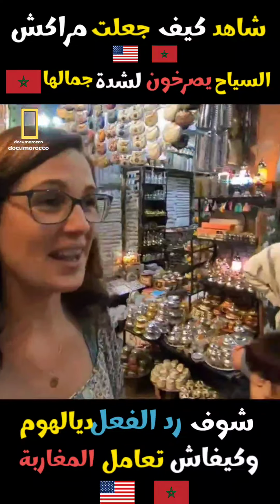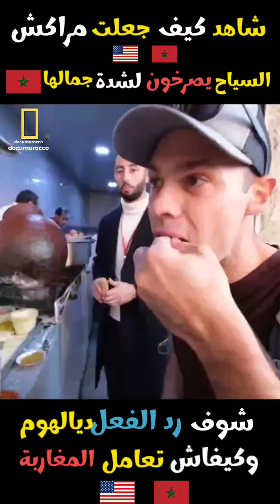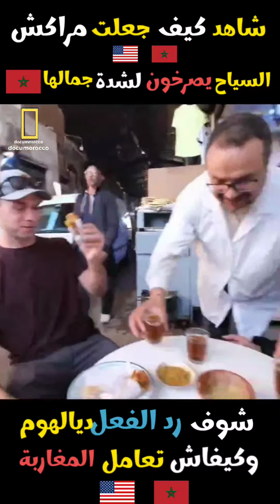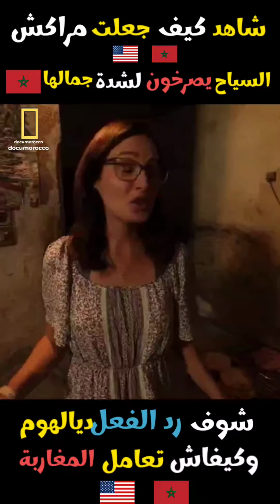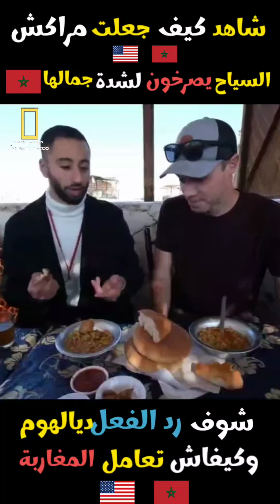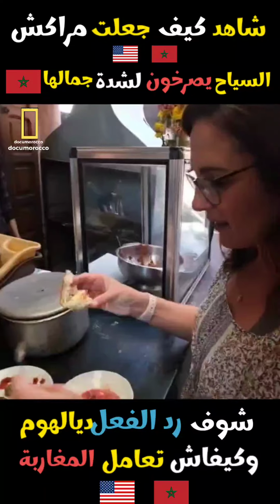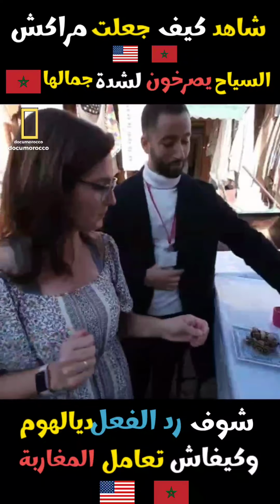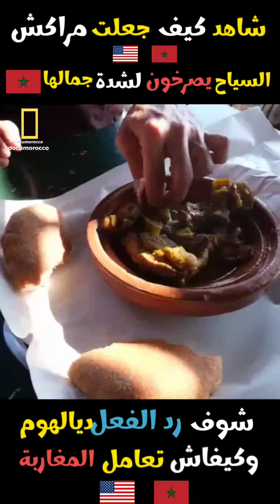لم يخبرك به أحد عن المغرب: ردود فعل السياح الأمريكيين على جمال مراكش!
اكتشف المفاجآت التي فاجأت السياح الأمريكيين عند زيارتهم للمغرب. ماذا اكتشفوا عن مراكش التي لم يتوقعوها؟ انضم إلينا لاستكشاف ردود أفعالهم الصادقة.